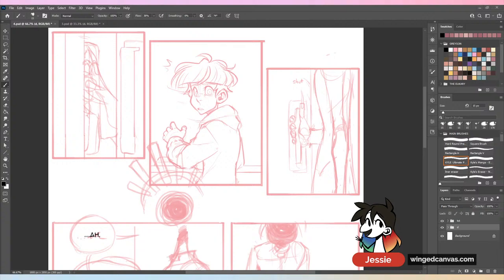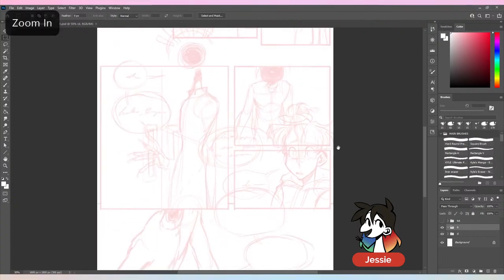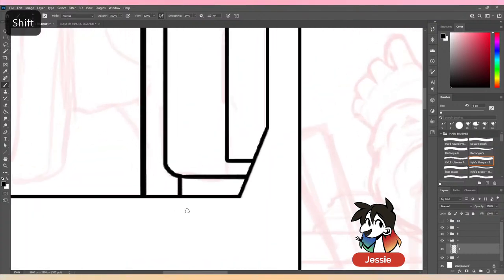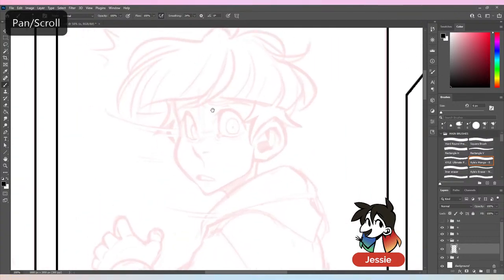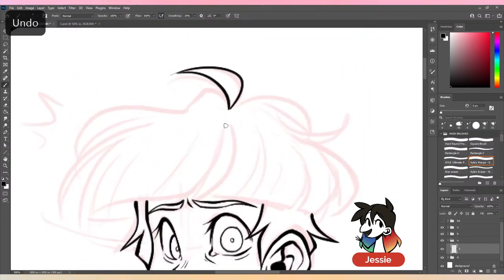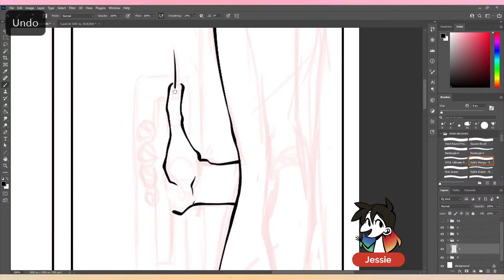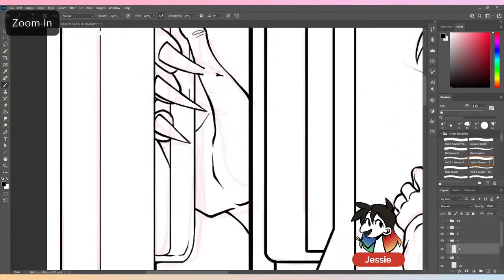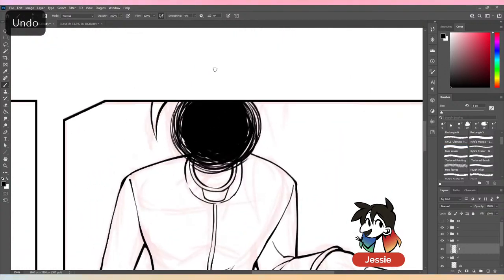🔴 WEBTOON Comic Illustration Demo ✍🏼 Digital Art w/ Jessie Chang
Join artist Jessie Chang as she teaches us all about illustrating a webtoon with her own comic, Say Hello, Greyson! Grab your pencils, fineliners, or digital art tablets to join in on the challenge! 🤩

Jessie teaches Cartooning & Anime and Art Mentorship at Winged Canvas.